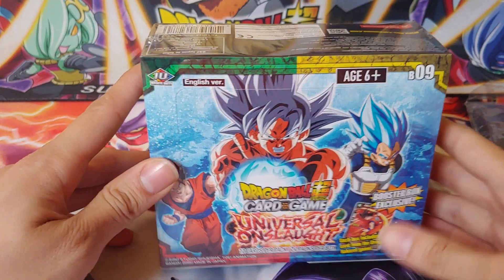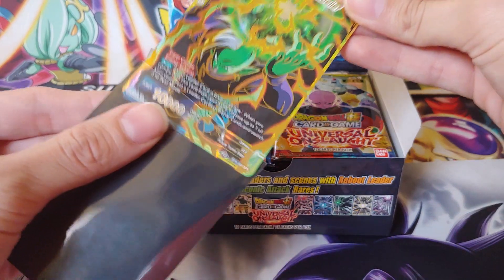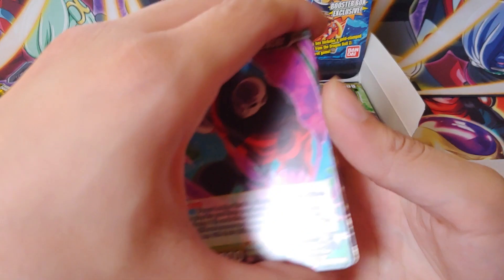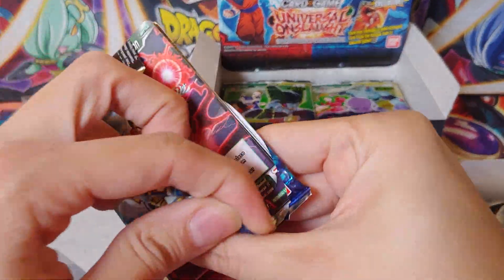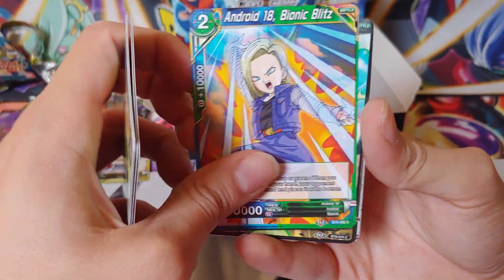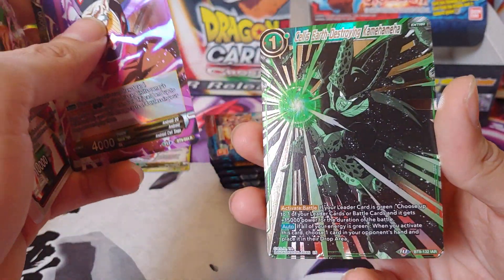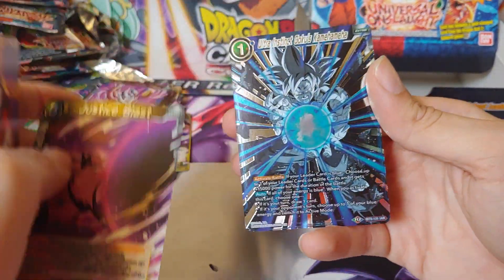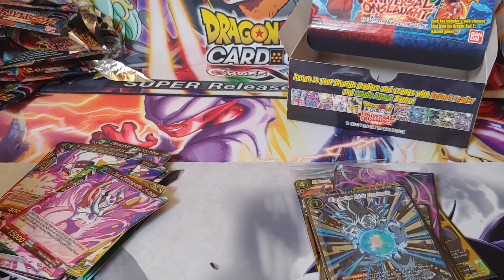SHAFTED??! Dragon Ball Super Card Game Universal Onslaught Booster Box Opening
Dbs card game opening!! Let me know what you think!